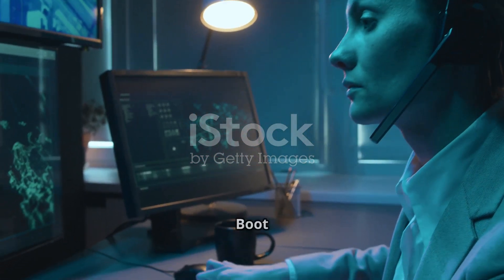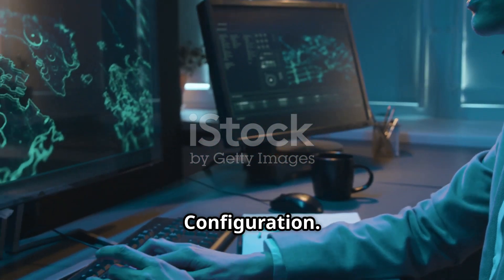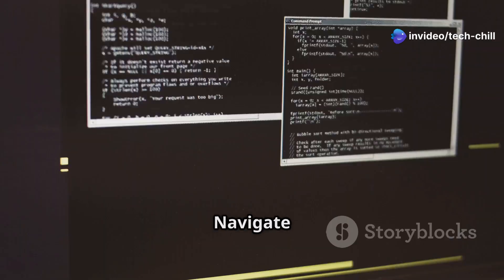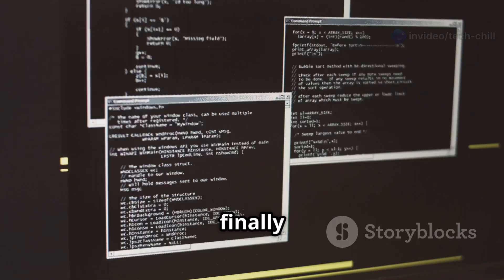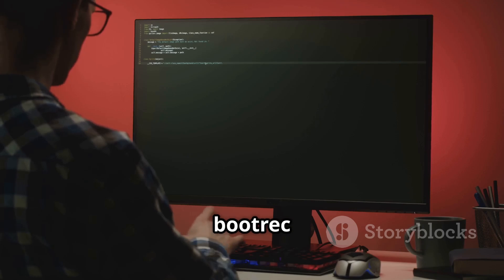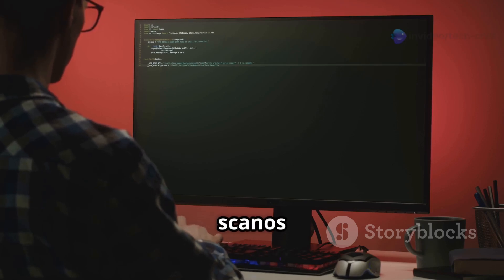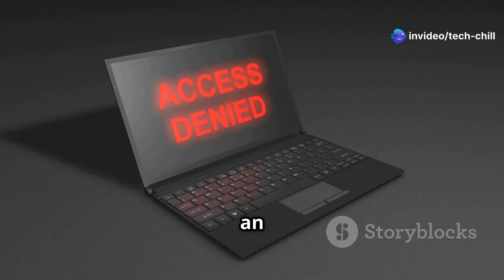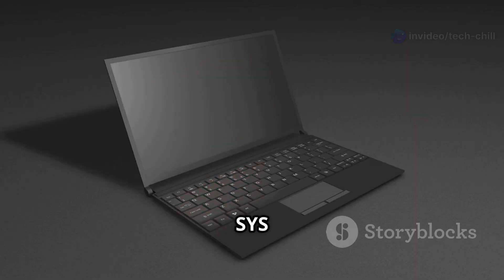I Fixed the 0xc000000e Boot Error (And You Can Too!)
Here’s a step-by-step guide to fix the 0xc000000e boot error after cloning your SSD. This usually happens when the boot configuration data (BCD) is either missing or pointing to the wrong drive.

What You’ll Need:
A USB drive (at least 8 GB)

Access to a working Windows PC

Your cloned SSD installed inside your system

Step 1: Create a Windows 10/11 Installation Media
Go to the official Microsoft Media Creation Tool.

Download the tool and run it.

Choose “Create installation media (USB flash drive)” and follow the prompts.

Let it finish writing to your USB drive.

Step 2: Boot from the USB Drive
Plug the USB into your computer with the cloned SSD installed.

Turn on your PC and enter the BIOS/UEFI (usually by pressing DEL, F2, F12, or ESC during startup).

Set the USB drive as the first boot device.

Save and exit BIOS. Your system should now boot from the USB.

Step 3: Repair Boot Configuration
Once in the Windows setup screen, click Next.

Click Repair your computer (bottom-left).

Go to Troubleshoot , Advanced Options , Command Prompt.

Now type the following commands one by one:

bash
Copy
Edit
bootrec /fixmbr
bootrec /fixboot
bootrec /scanos
bootrec /rebuildbcd
If you get a “Access is denied” error on /fixboot, try this:

bash
Copy
Edit
bootsect /nt60 SYS
Step 4: Restart and Boot from SSD
Close the Command Prompt.

Click Continue or manually reboot the system.

Go into BIOS again and make sure the cloned SSD is the first boot device.

If It Still Doesn’t Boot
If the cloned SSD still throws errors:

Make sure it’s properly set as Primary (Active) partition.

Open Command Prompt again and use:

bash
Copy
Edit
diskpart
list disk
select disk 0 # (your SSD, make sure it’s the correct one)
list partition
select partition 1 # (your system partition, usually ~100MB)
active
exit
Then run the bootrec commands again.

Final Tip
If you cloned with a program like Macrium Reflect or EaseUS, make sure:

You selected the option to clone all partitions, especially the EFI System Partition or System Reserved Partition.

Secure Boot in BIOS is turned off (temporarily) if you're getting boot issues.